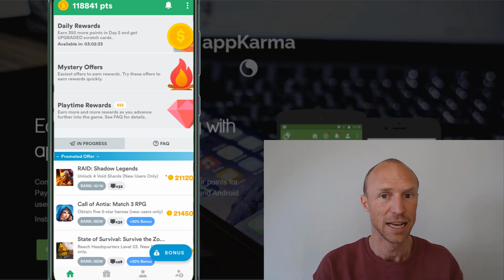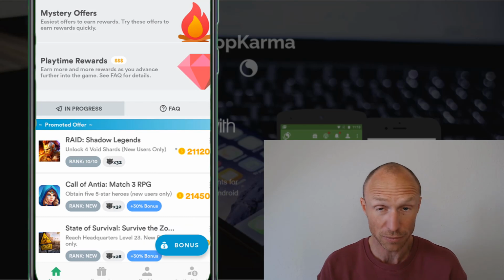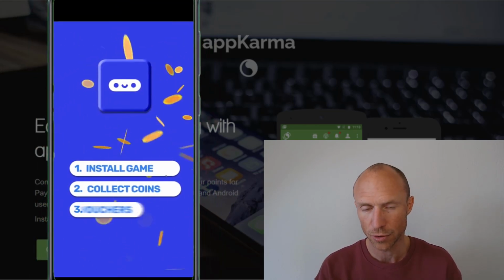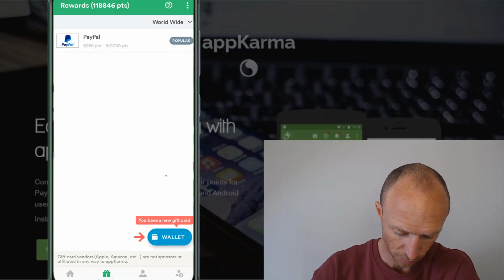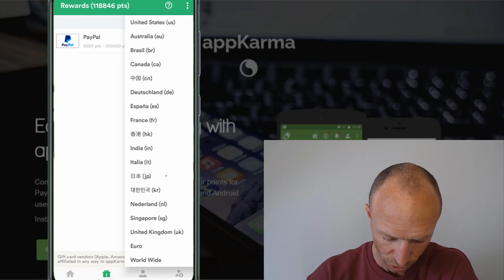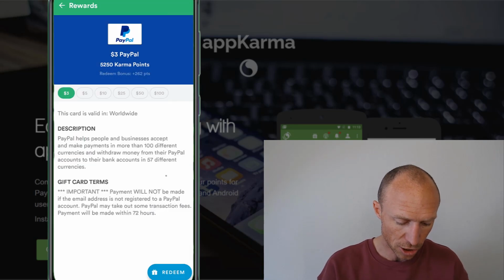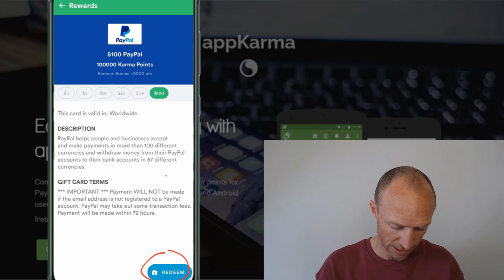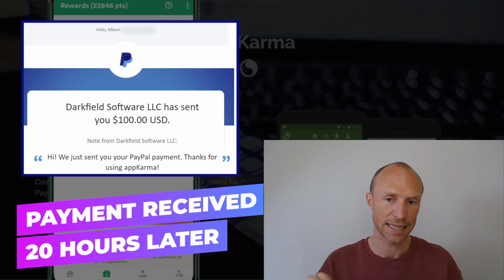Best Free Scratch and Win App? AppKarma Tricks ($100 Payment Proof)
Are you looking for the best free scratch and win app? This video will show you AppKarma tricks to earn by scratching and a $100 payment proof.

An easy way to earn some extra money is seemingly to use a scratch and win app. Usually, you just need to scratch and then you are promised you can win big rewards, and many viewers have asked me about the best scratch and win app.

The reality is just that there are actually not many worthwhile scratch and win apps. I have tested hundreds of different free ways to make money online, and the majority of apps that promise you can earn money scratching cards are fake.

However, there is one option I have come across that actually does work and that I know pays. You will see payment proof in this video so you can see it for yourself.

The app is called AppKarma and is actually mainly a way to earn by playing games. However, it also has a way for you to earn by scratching cards which many people are not aware of.

This appKarma tutorial will show you exactly how it works.

What is important is just that you do it with the right expectations. It will not give a lot of earnings, and you will not earn as much as the fake apps promise you can.

In fact, you should make sure to also use other earning methods inside AppKarma to earn enough to reach the payout threshold.

So it is not a fast way to earn by scratching cards – but there is, in general, not such an option and all the apps that promise big rewards for this will usually just waste your time.

Therefore, AppKarma is, in my opinion, the best option for scratching cards for free as it actually does pay.

0:00 Intro to scratch and win apps
0:43 Are the scratch and win scams to stay away from
1:48 How to scratch cards inside appKarma
4:21 How to get paid
6:13 appKarma payment proof
6:30 How much can you earn
8:36 Final verdict